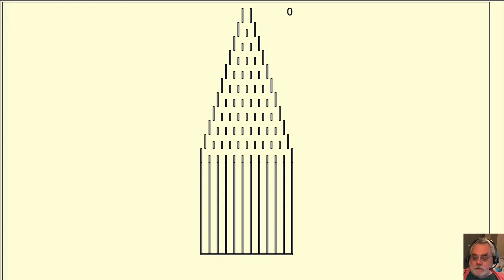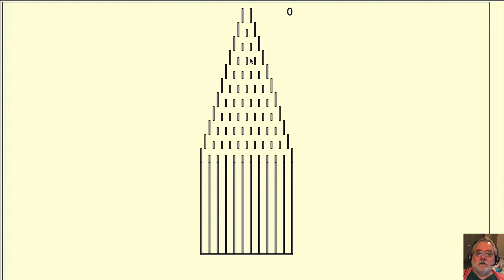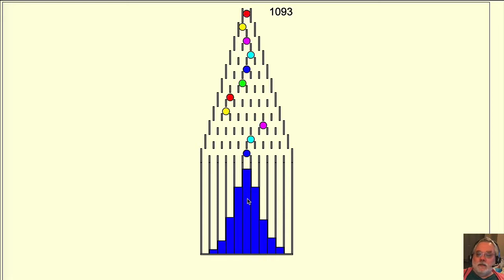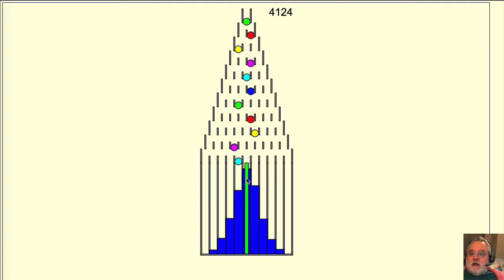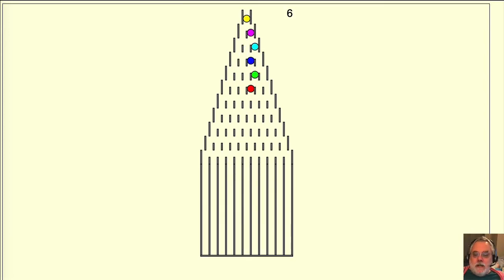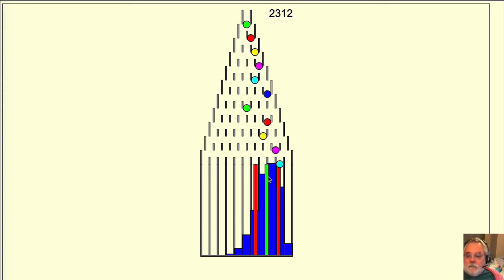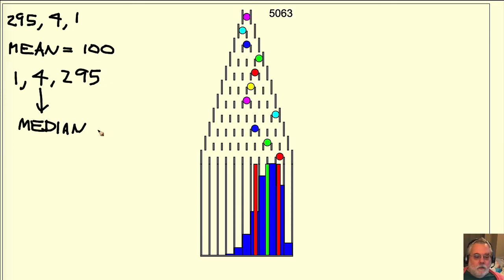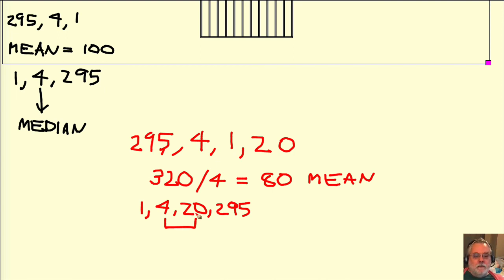Demonstration of probability distributions with balls falling through a pin board.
Demonstration of probability distributions with balls falling through a pin board. Let's see what happens when we drop balls one at a time through a narrow chute and each ball moves left or right each time it hits a pin. Let's see and learn about discrete probability distributions, mean/average value, standard deviation, and median values.